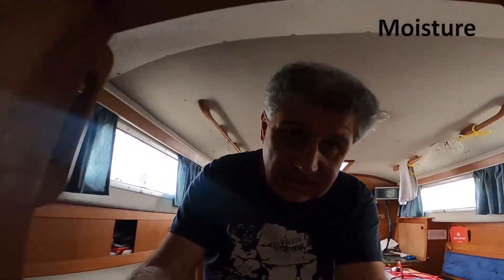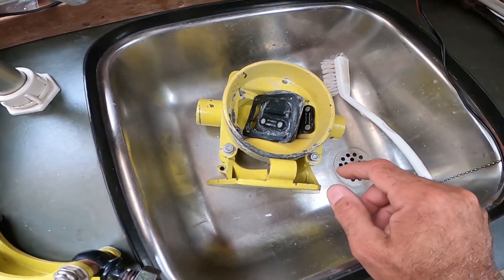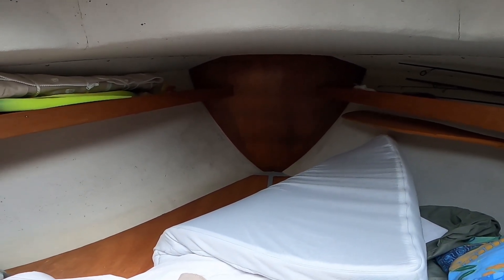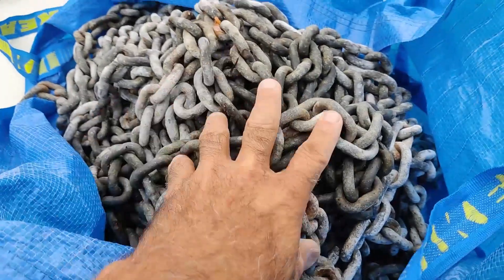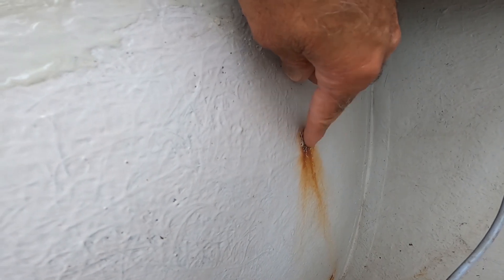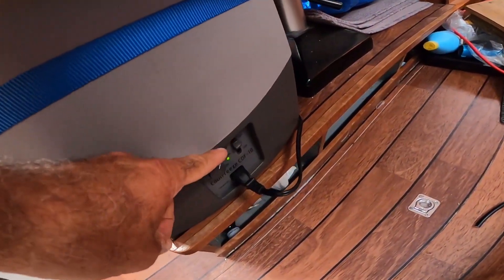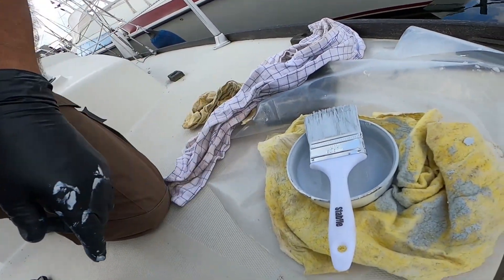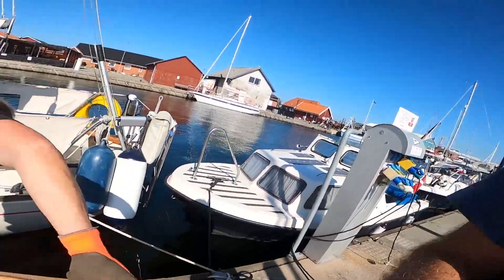Preparations for sailing to Sweden in the Autumn - Boat projects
When planning for a sailing trip, it is always a good excuse to do some upgrades and projects on the boat.